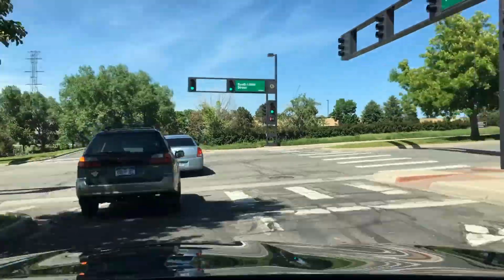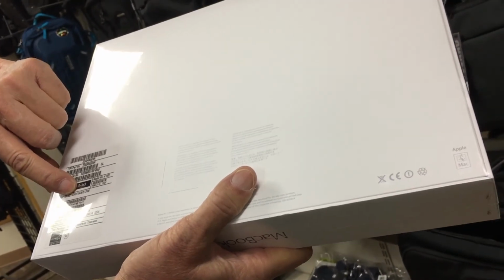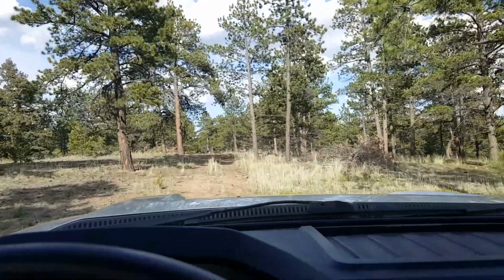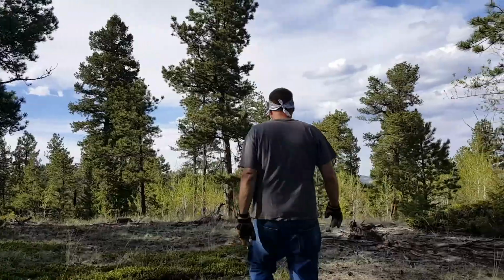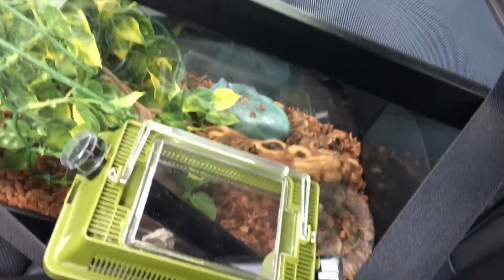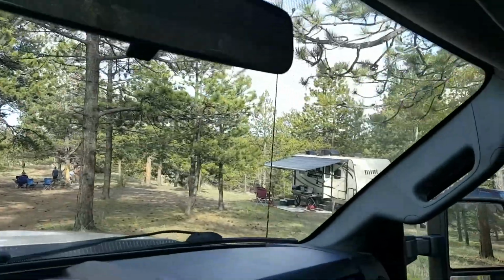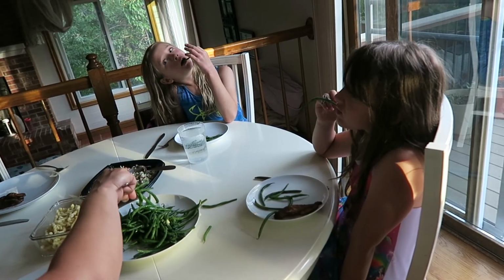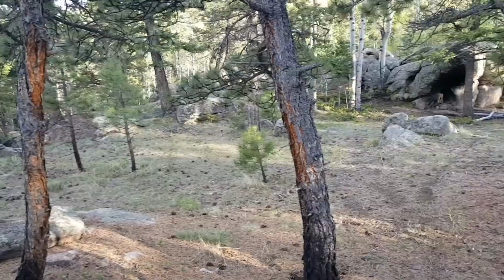First Camping Trip This Season!!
Kurt and Gavin go on their first camping trip this season.

Andrew Applepie

About Us

We are a Colorado family of 5, making daily videos on YouTube!

Our channel consists of several different types of videos from family vlogs to funny challenges, trips to wherever our lives take us, DIY projects and more.

Max Family Fun
Stephen, Cristina, Ana, Lia, Max and sometimes Kurt, Gavin and Riley.